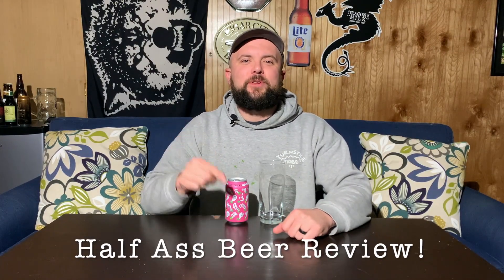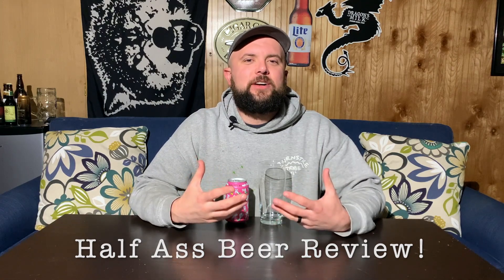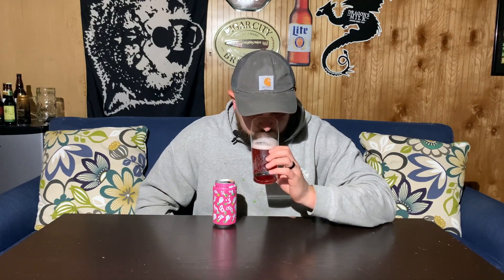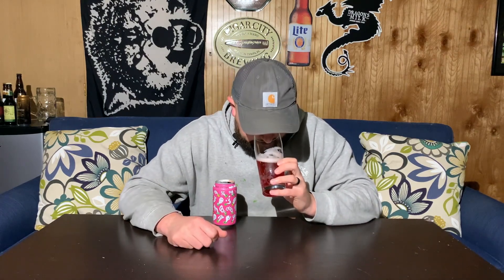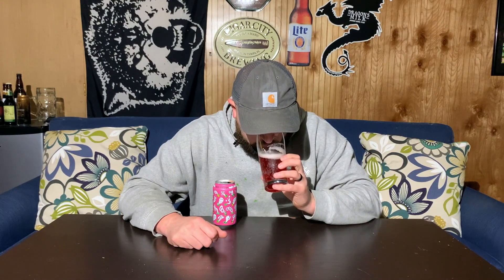Prairie Artisan Ales Vape Tricks: HABR #70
Vape review? No this is still a craftbeer review.
This is Vape Tricks a sour ale aged on cherries from Prairie Artisan Ales.